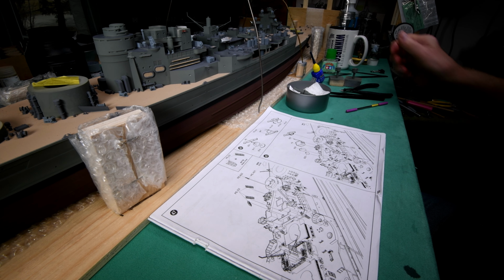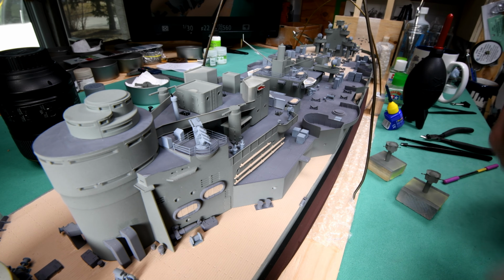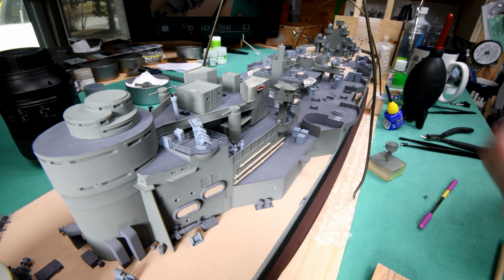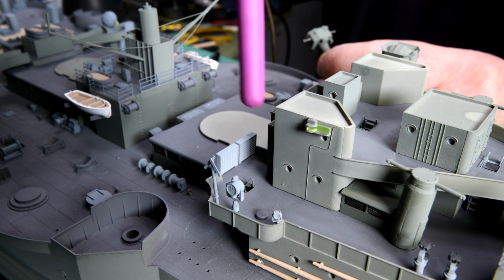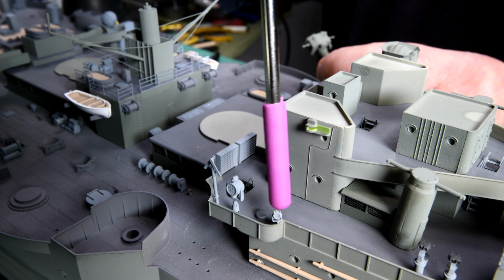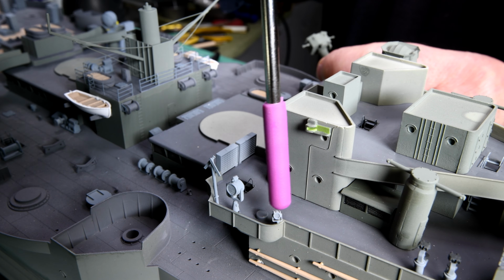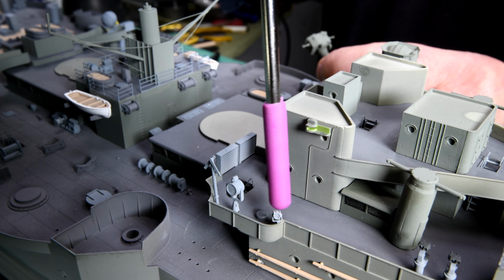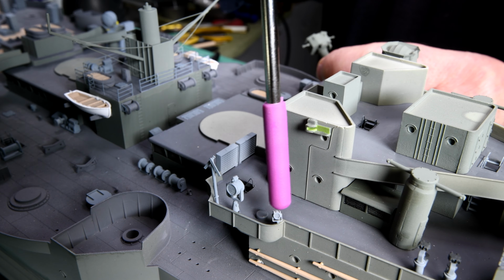The Model Ship - Part 752